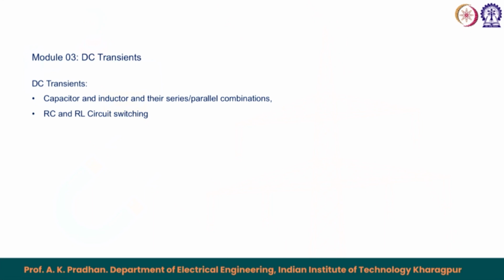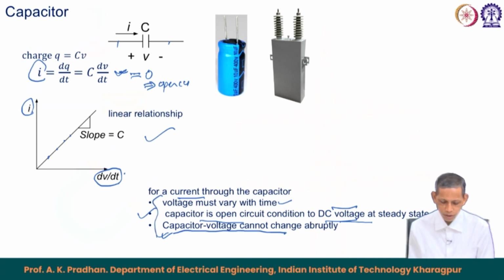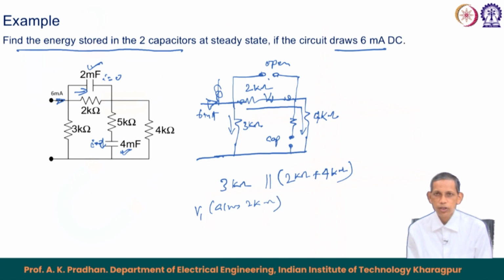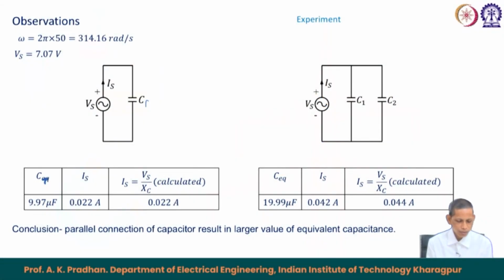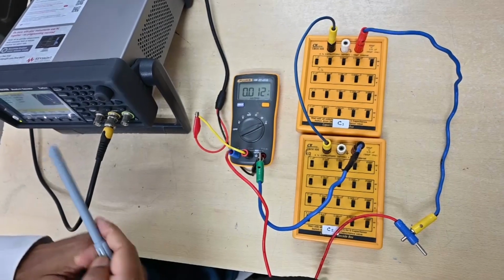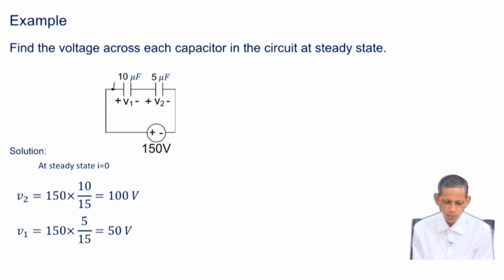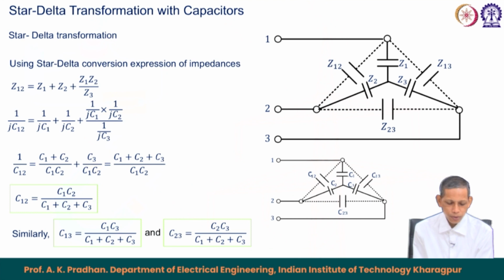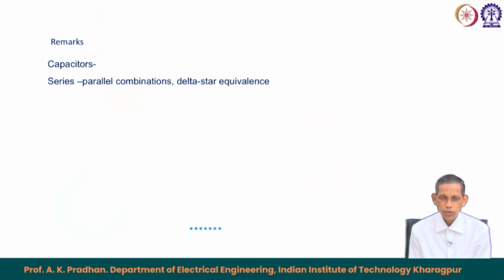Lecture 20 : Capacitor - properties series – parallel combinations (OLd)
Capacitor - properties  series – parallel combinations